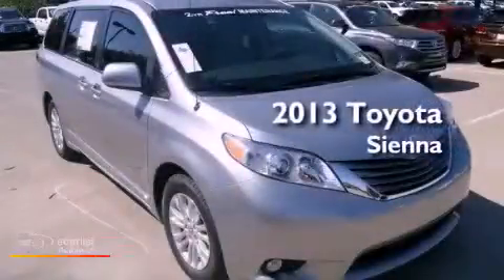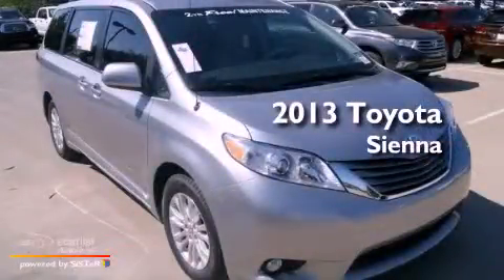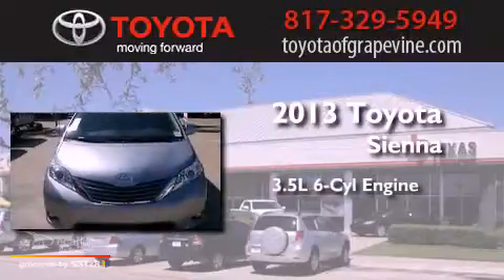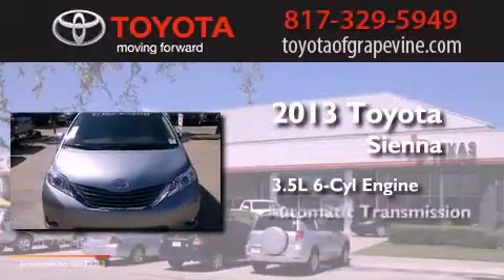2013 Toyota Sienna Grapevine TX 76051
Year : 2013
 Make : Toyota
 Model : Sienna
 Engine : 3.5L DOHC 24-valve V6 engine
 Trans . : Automatic
 Exterior : Silver
 Miles : 2
 Interior : -

 801 State Hwy. 114 East